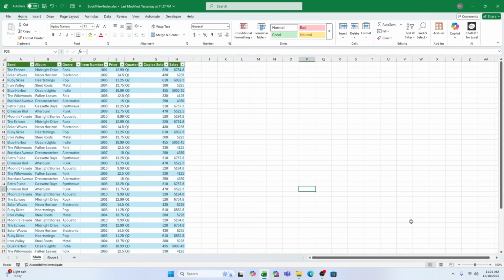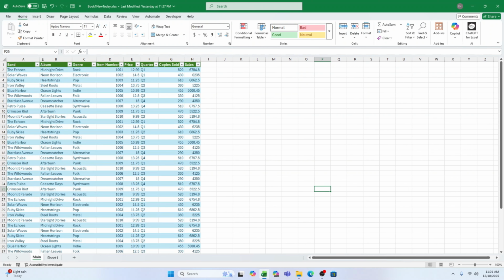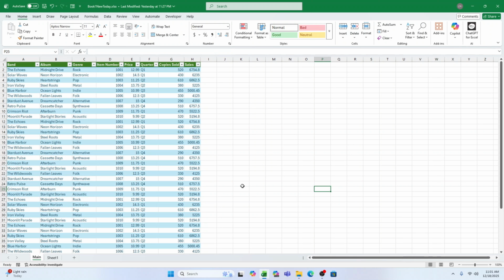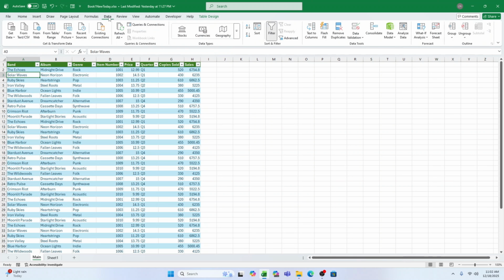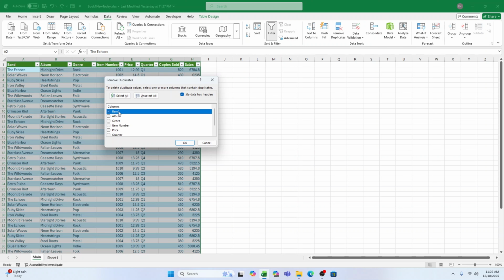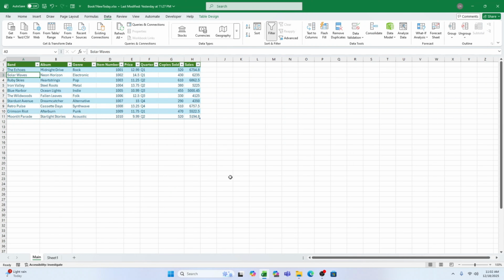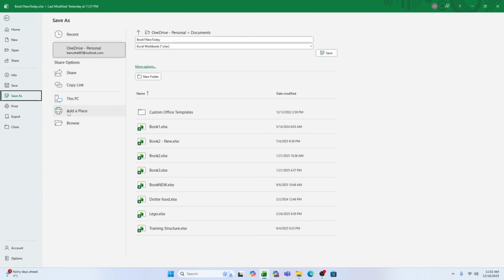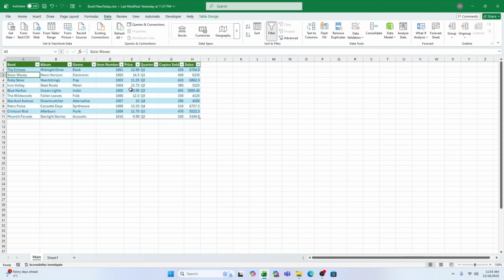Remove Duplicates Tool in Excel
In this video tutorial, we’re going to go through how to Remove Duplicates Tool in Excel.

How to Remove First or Last Characters from Text String in Excel

⏱️TimeStamps⏱️

0:00 What we will learn in Excel
0:11 Remove Duplicates Tool in Excel